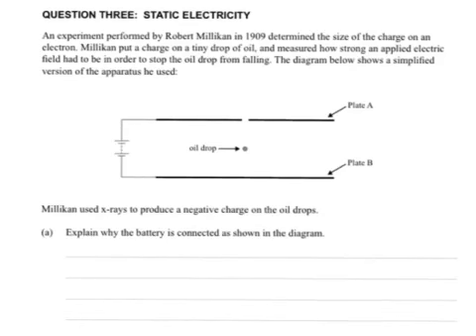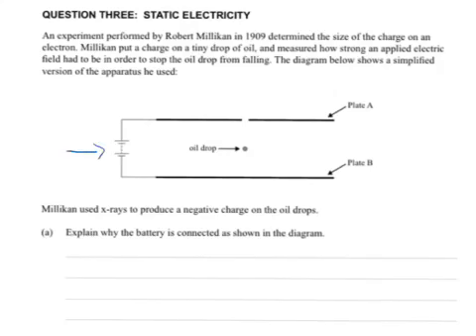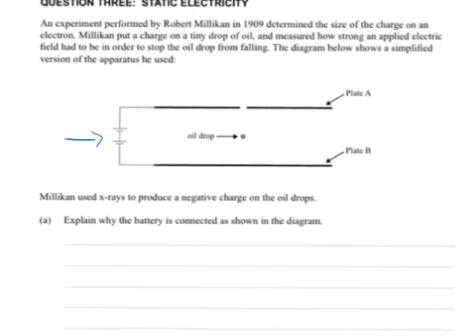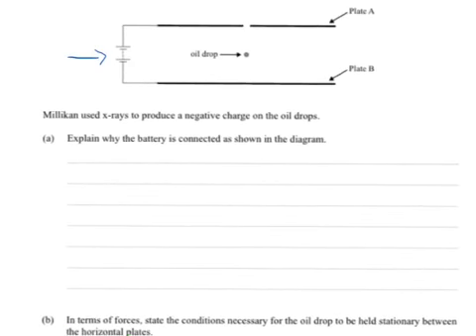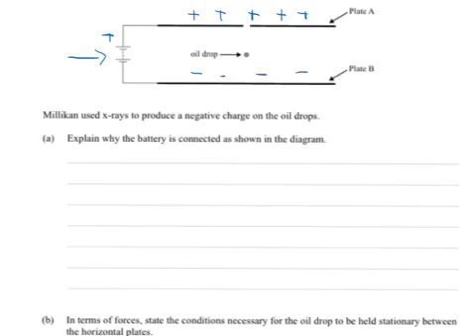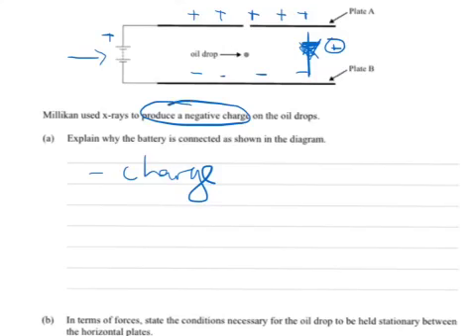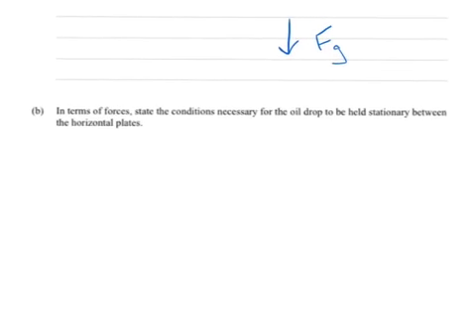2012 Electricity Q3 (a) and (b)